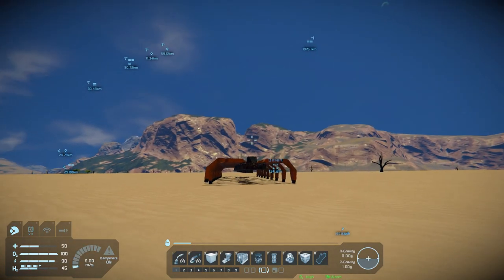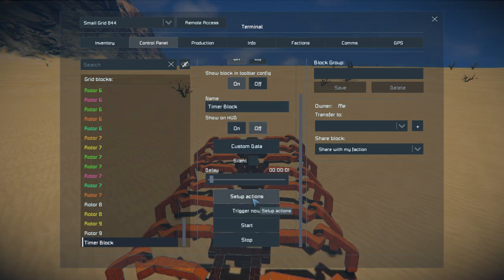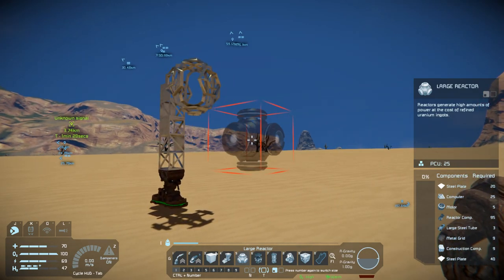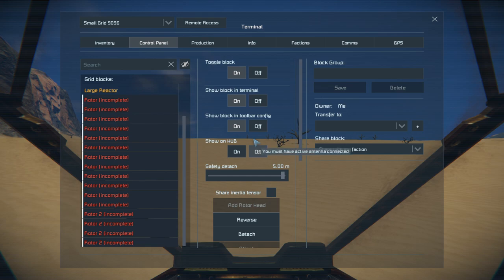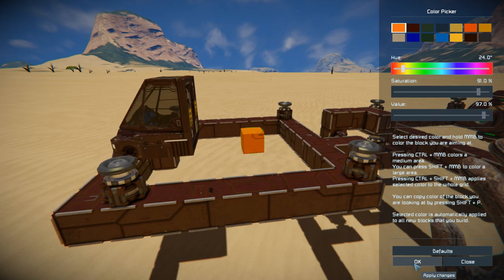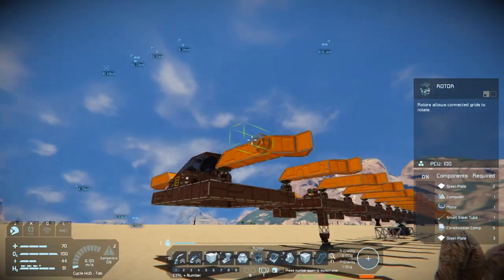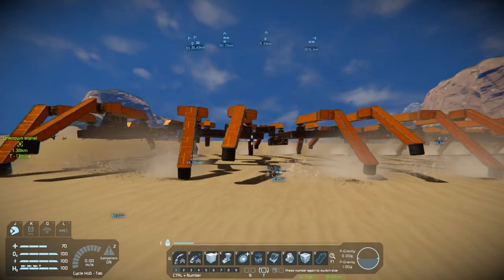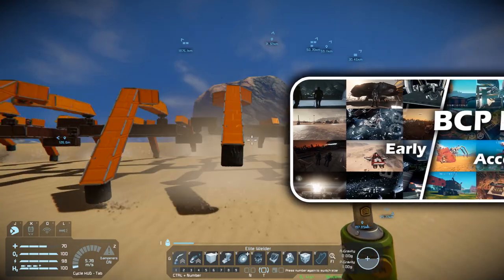The Klangipede - Space Engineers - 34